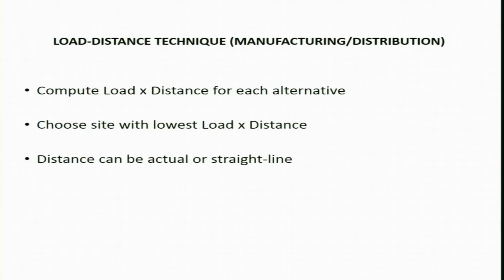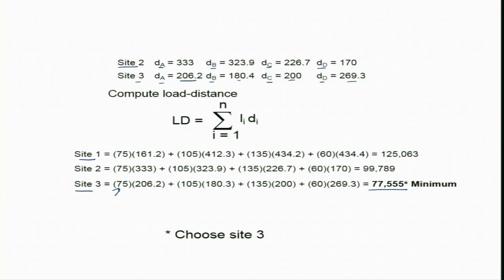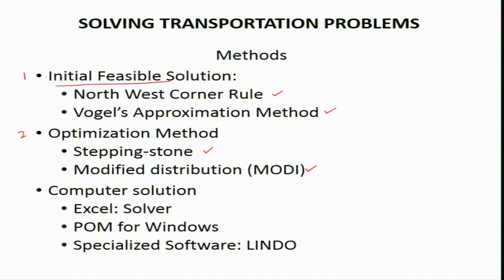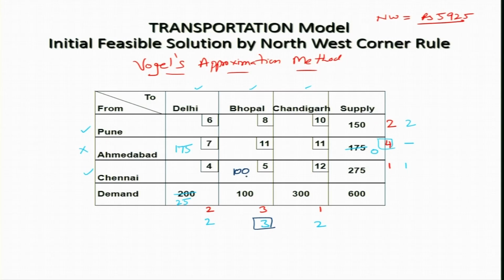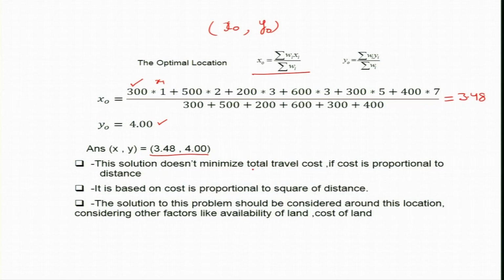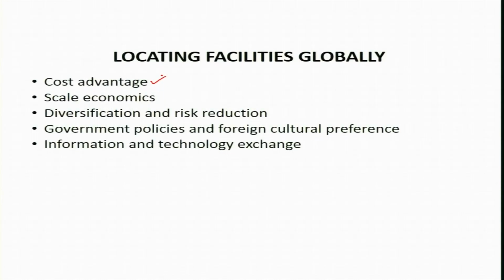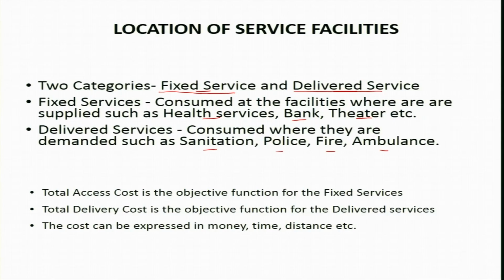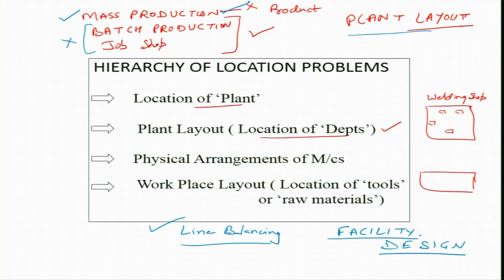Inventory Control 1